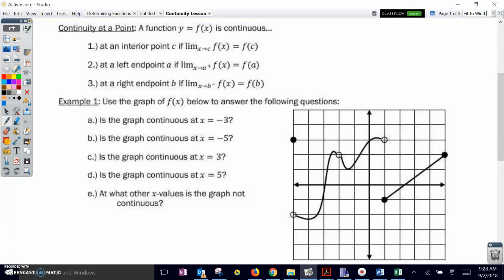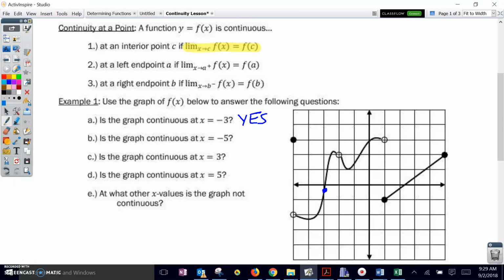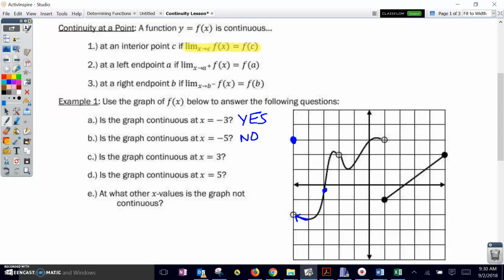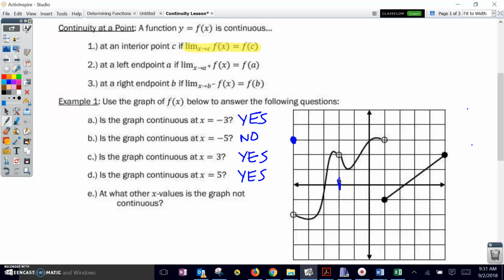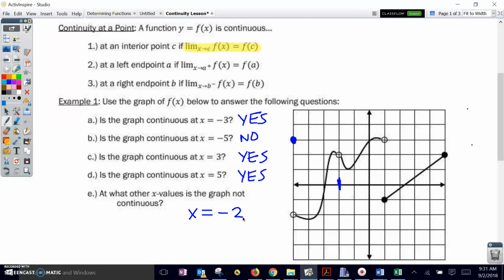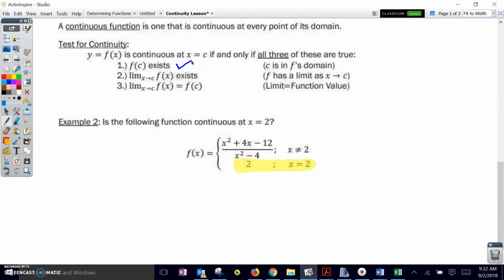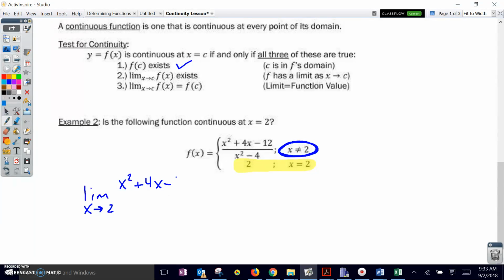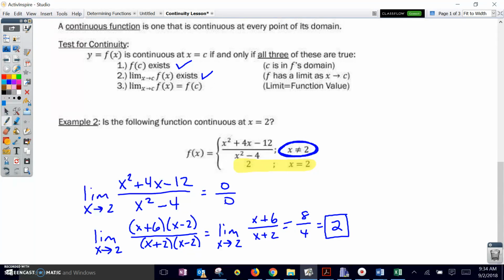Continuity Examples 1 and 2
This video was created as a supplement to in class instruction for my AP Calculus AB class. It introduces theory and works through examples related to the continuity of functions.